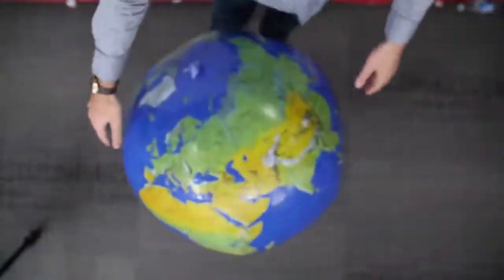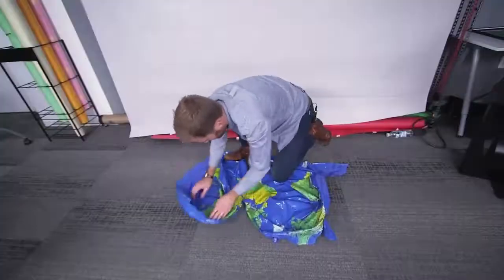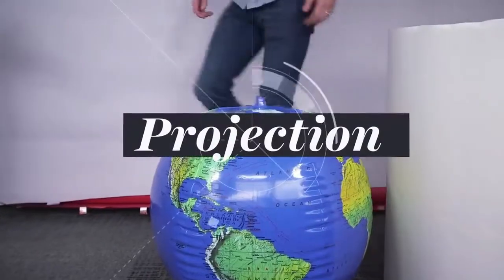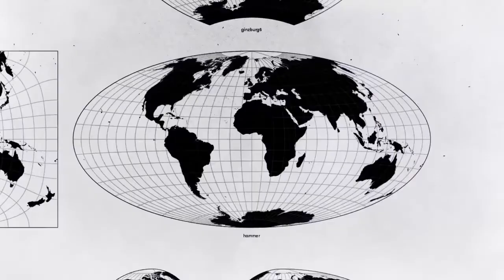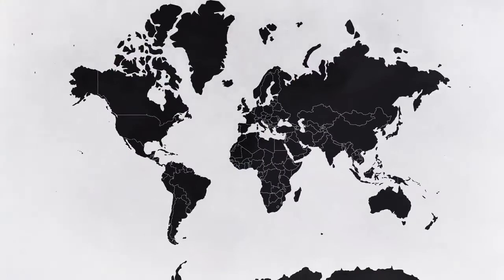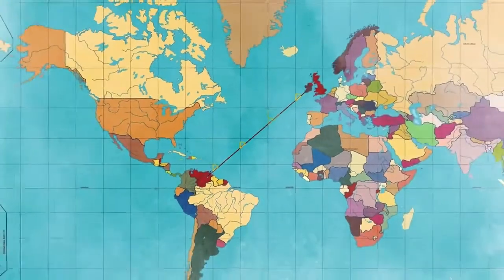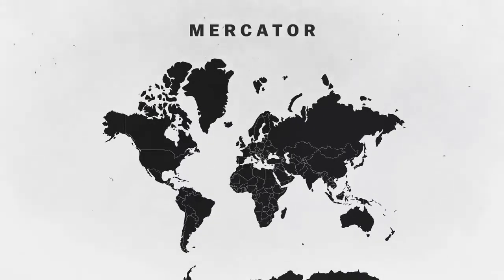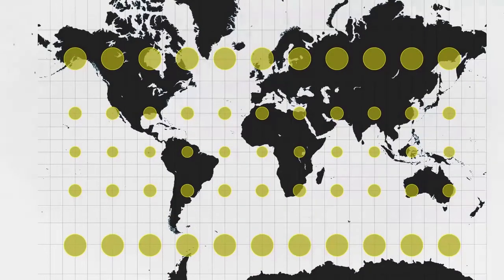Mercator Projection Charts